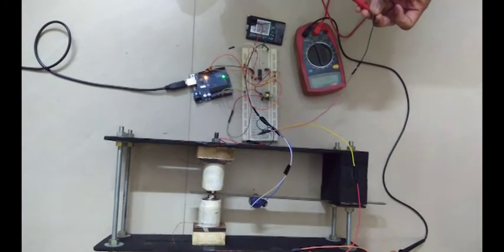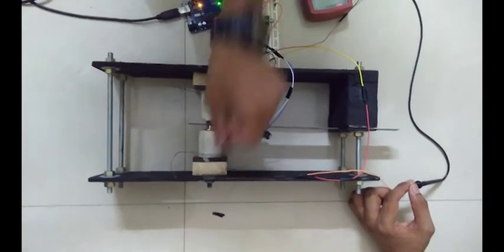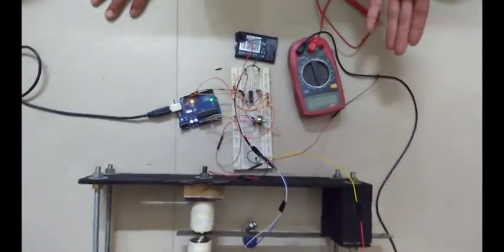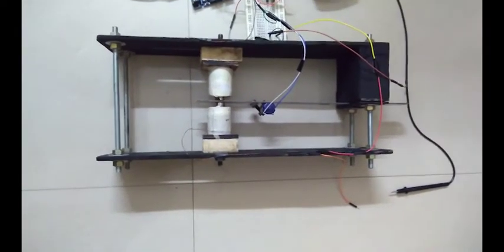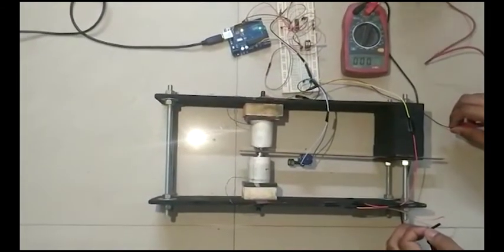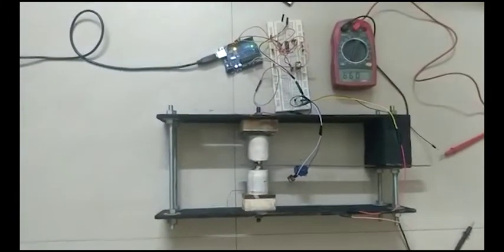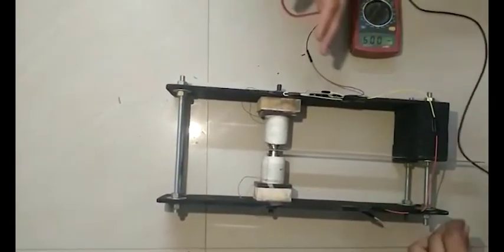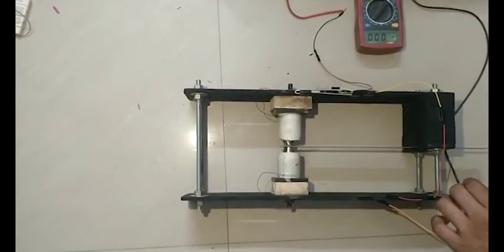ME351 MDV NITK 2019 PROJECT 27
Setup built to harness energy from vibrating beams using electromagnetic induction.